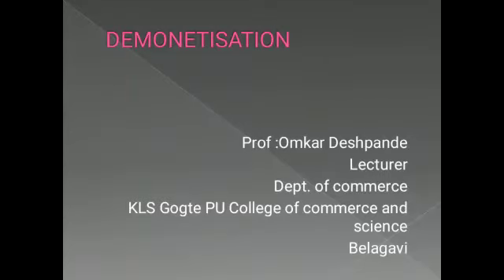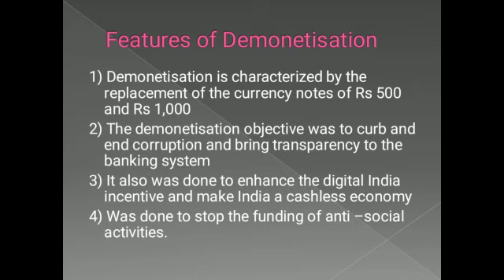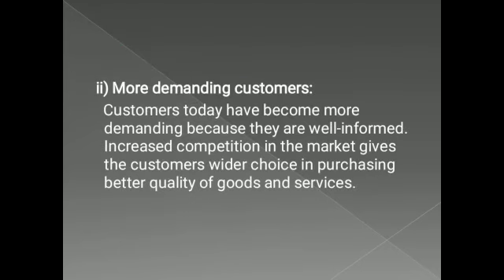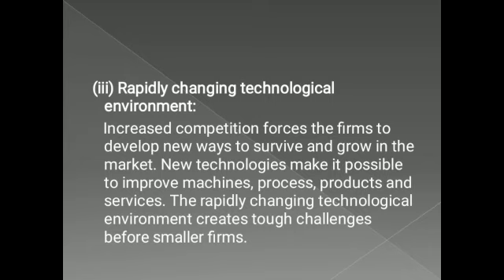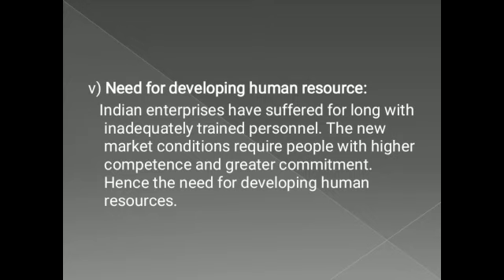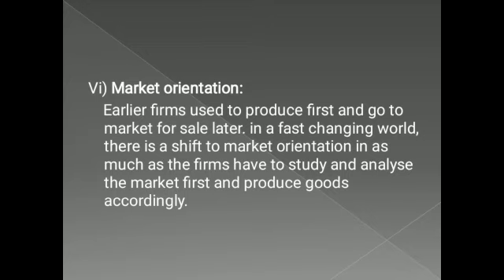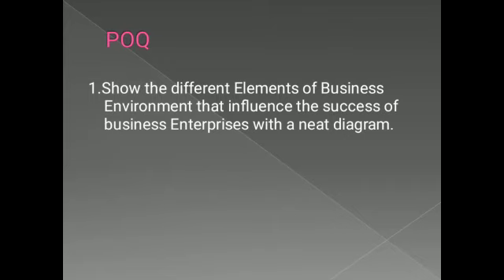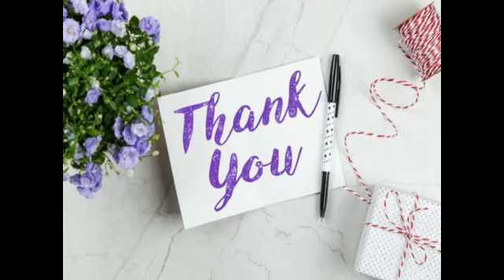By Prof O. N Deshpande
Demonetisation